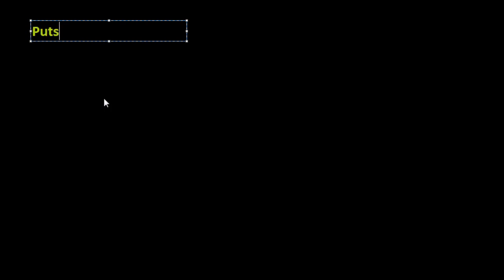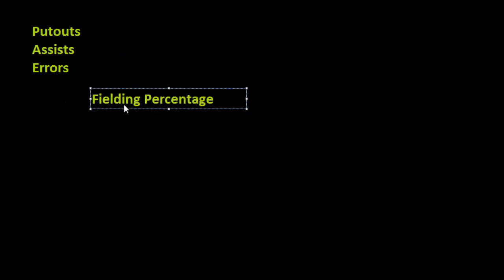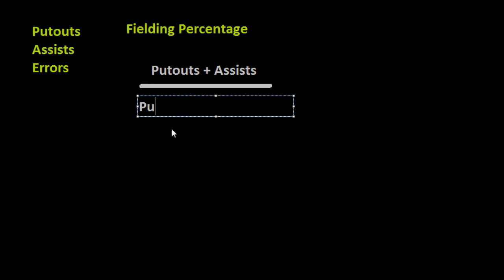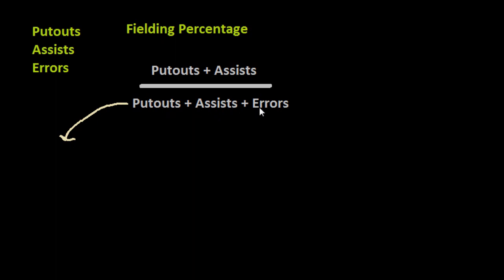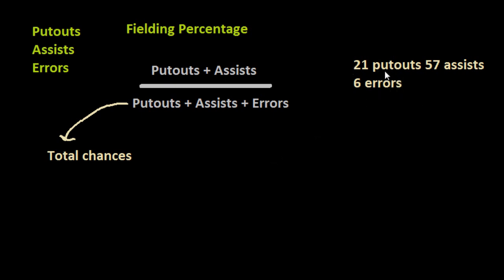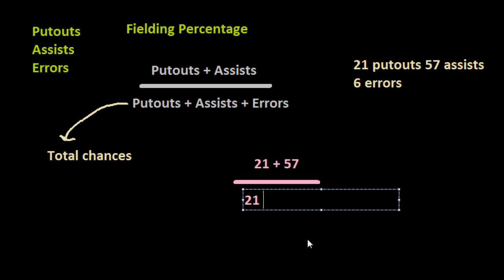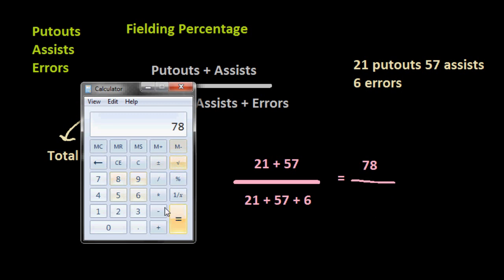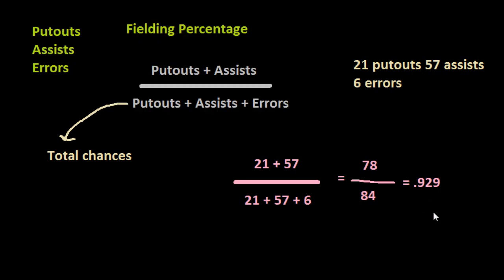Fielding Percentage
Taking a looking at fielding percentage.